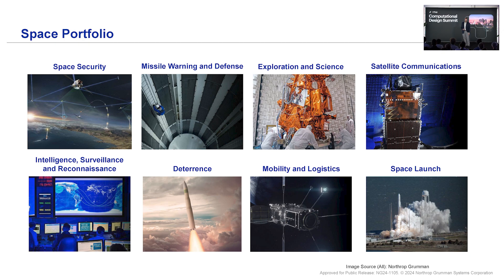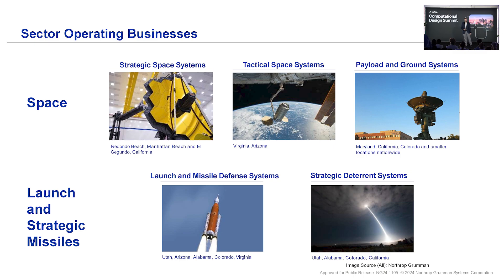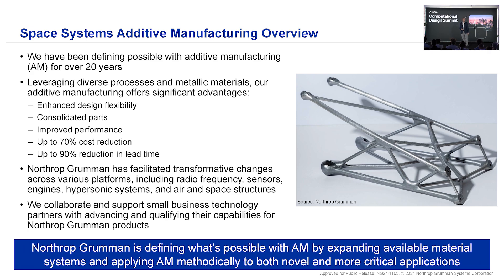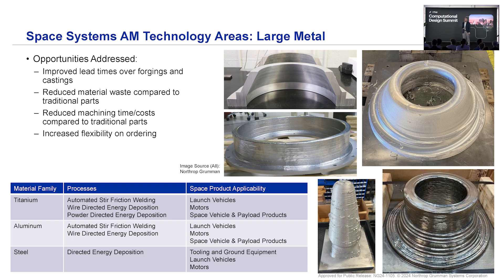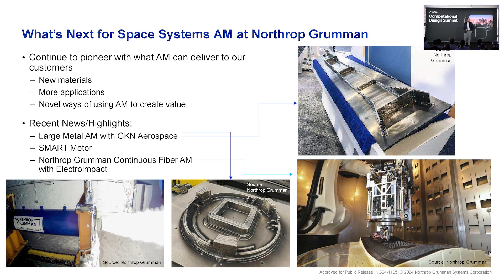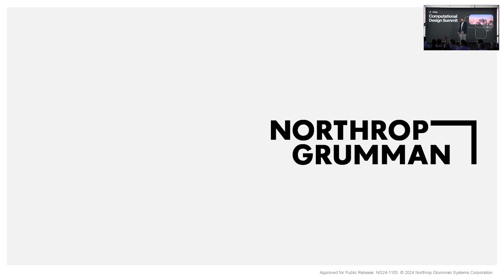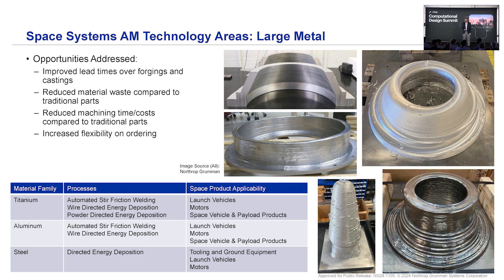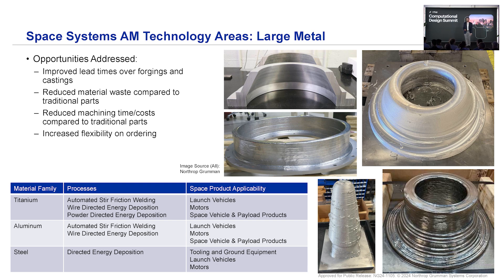Progressing Space Systems Additive Manufacturing at Northrop Grumman with Steven Floyd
Steven Floyd talks about Northrup Grumman and how they explore complex structures and optimize performance in various applications, from space systems to hypersonic systems.

nTop was founded in 2015 to enable engineers and designers to create any geometry — no matter how complex — and meet high-performance product requirements.